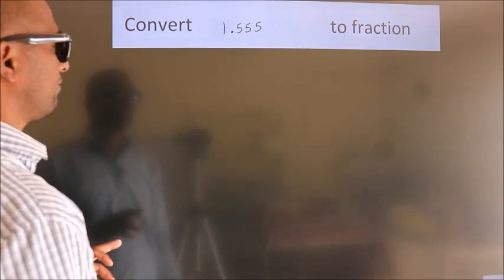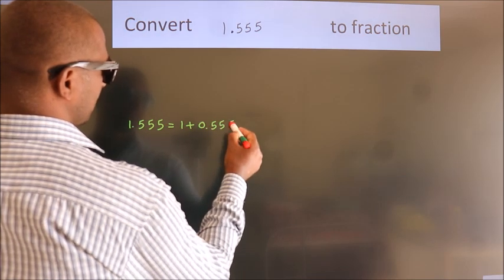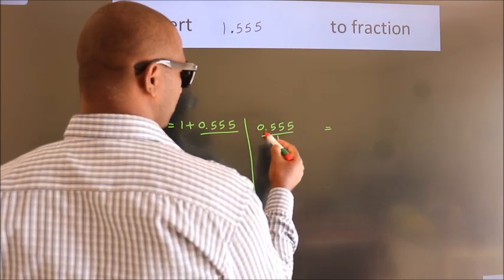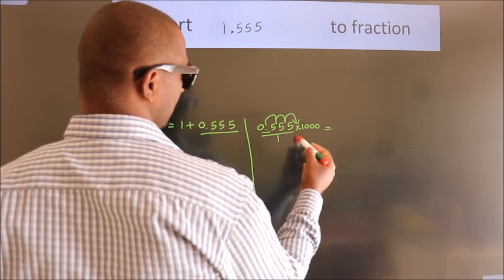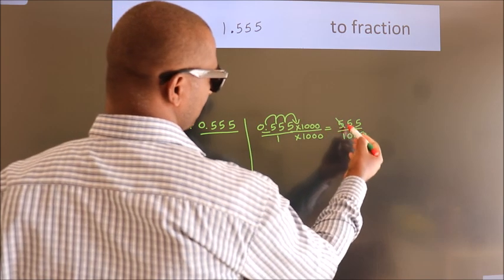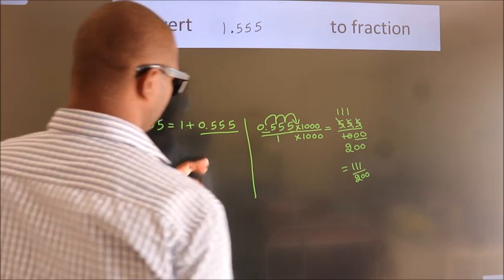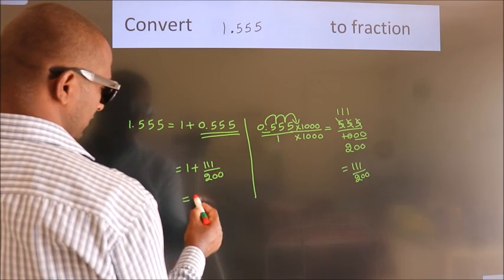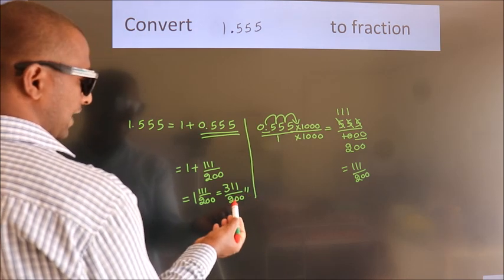CONVERT DECIMAL 1.555 = ?/? TO FRACTION